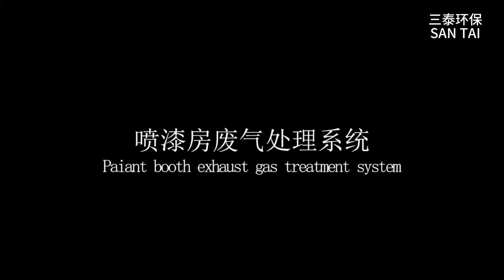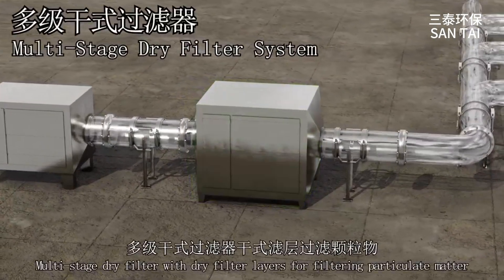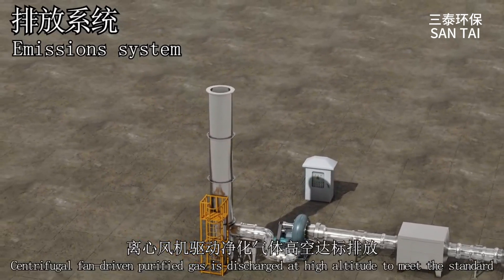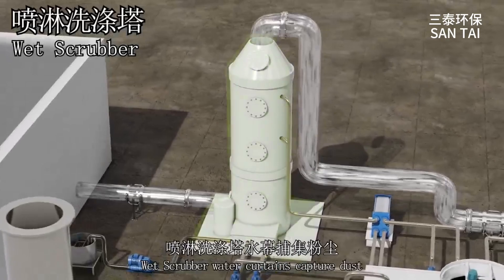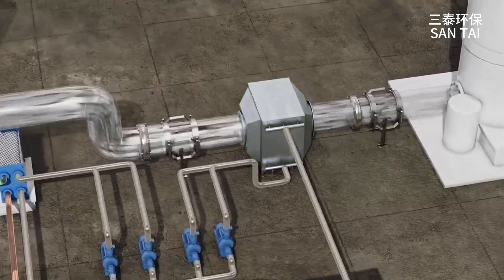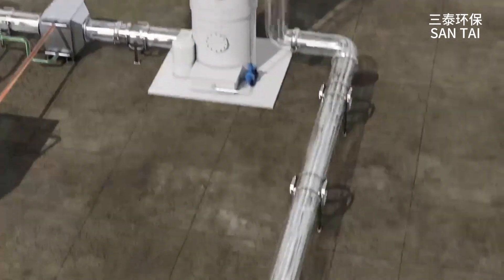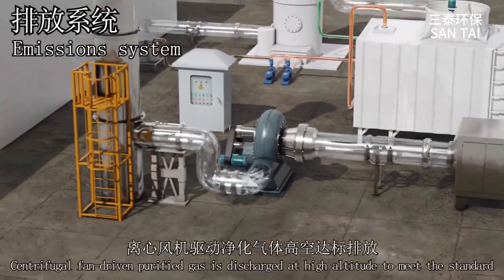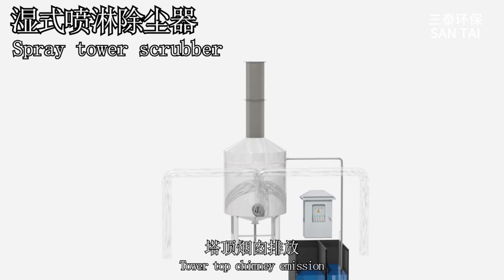Factory Waste Gas System Explanation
@Factory Waste Gas Treatment Equipment@Waste Gas Purification Equipment@Factory Waste Gas Purification Equipment